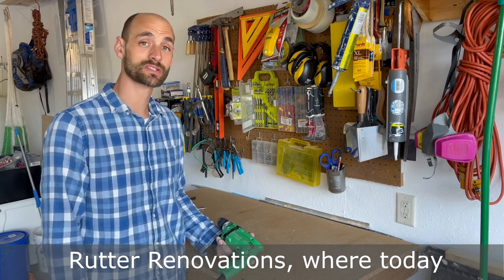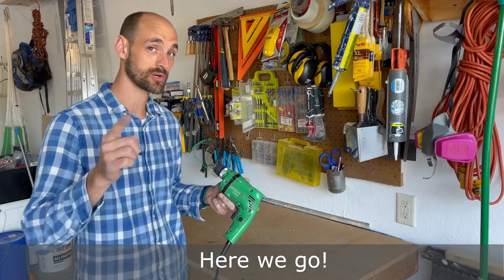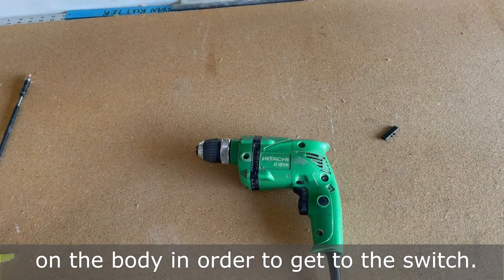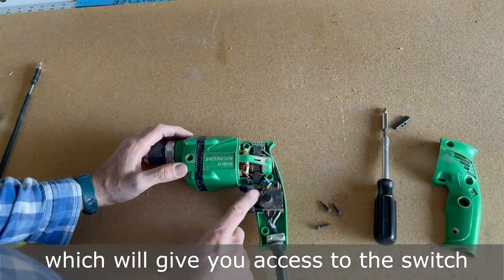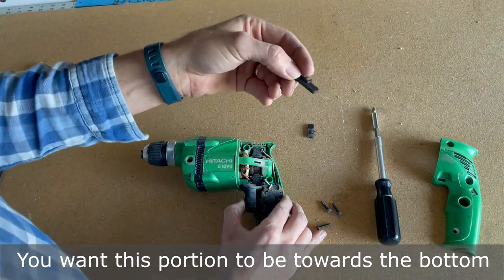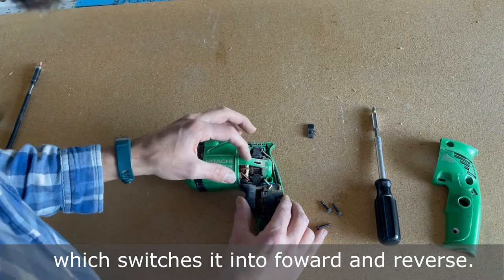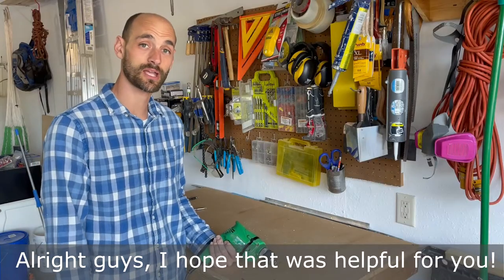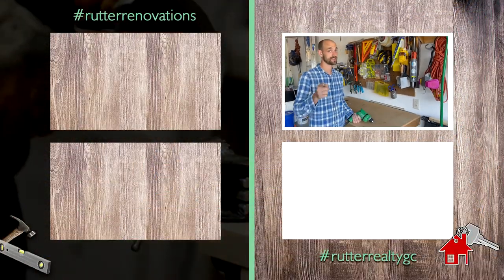How to Fix a Drill Switch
I don't know if anyone will ever have this same repair, but hopefully it will help someone. lol I don't even know how this happened, but it was by far the easiest repair I've ever had to make on a drill. If you have a broken switch lever, hopefully this will help you get yours working again. Peace and God bless!